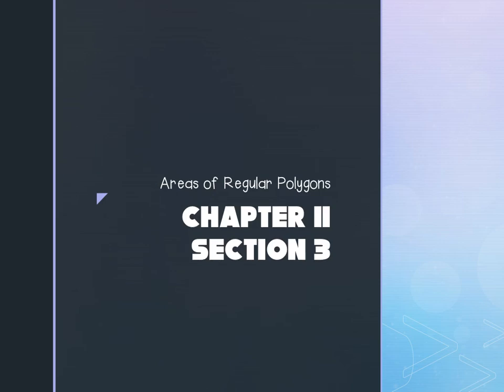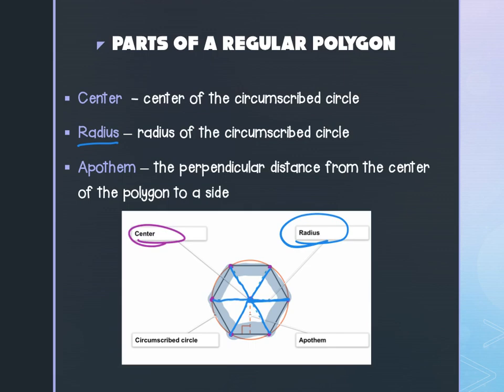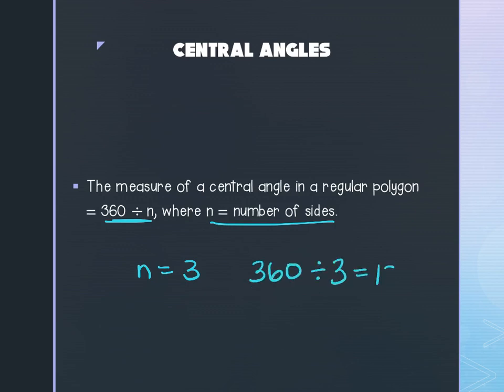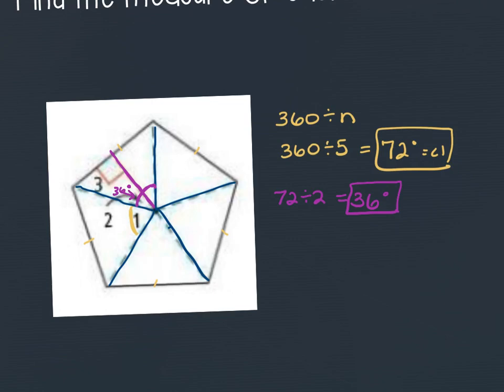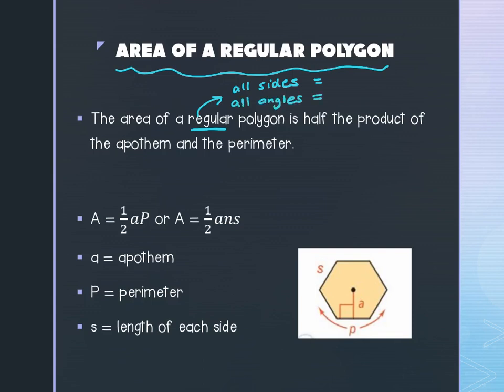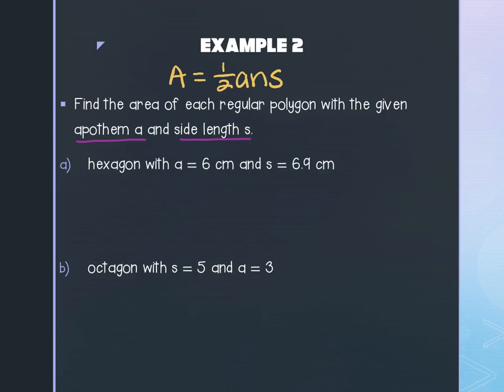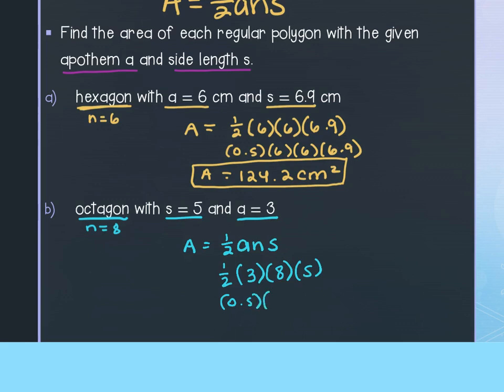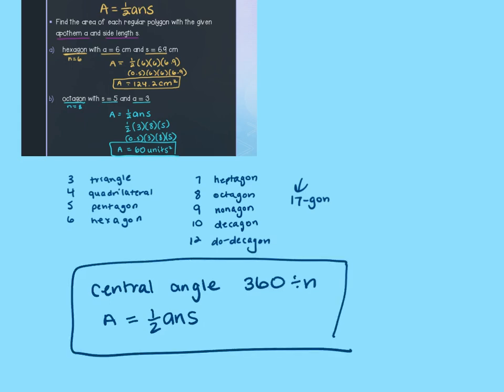4.14_10.3 Areas of Regular Polygons